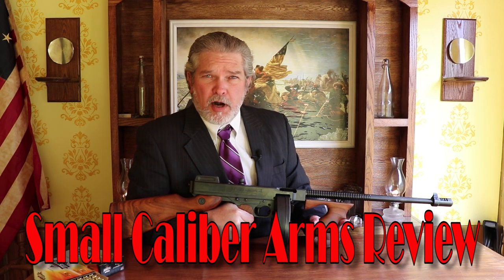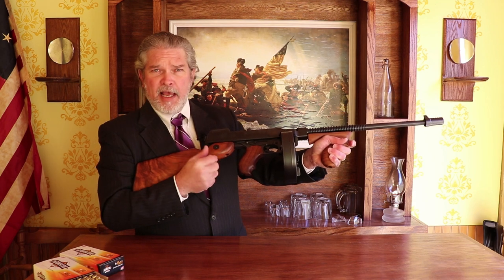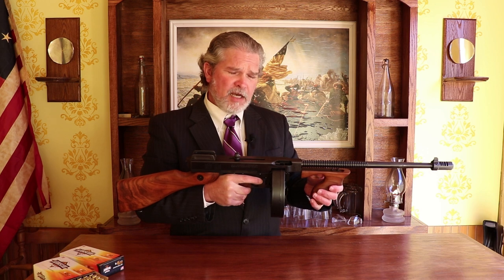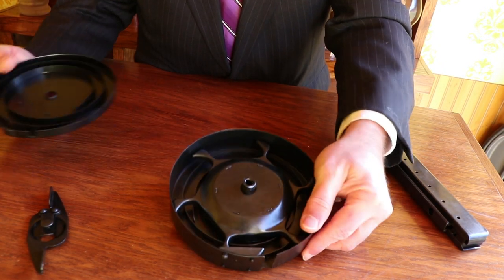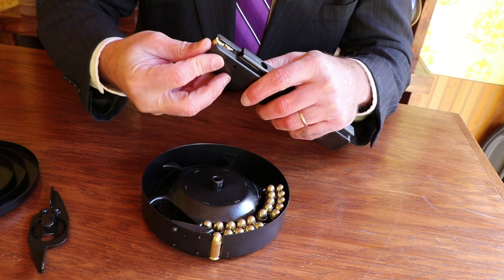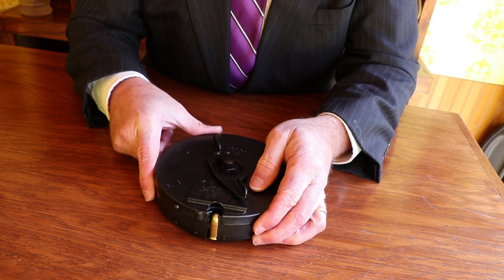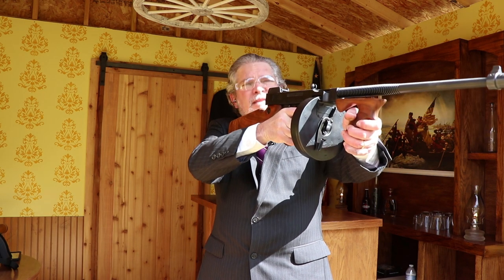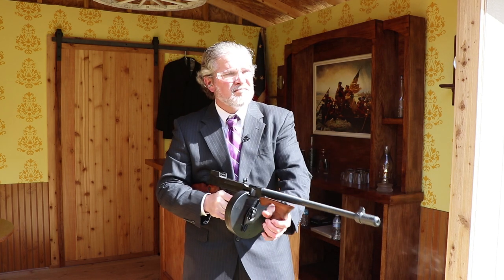Thompson 1927 A1 the "Tommy Gun"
The Thompson 1927 A1 is the civilian version of a firearm created as a "Trench Broom" for WWI. With WWI ending just before the firearm was ready, it found use with the military anyway as well as use in law enforcement and by those on the "Other Side" of the law also. Usually when people see these iconic firearms, the image of prohibition era Gangsters is what comes to mind. Weighing in at right around the 13 lb mark, this thing is built like a tank and slings .45ACP rounds down range with extremely soft recoil and a feeling of nostalgia.